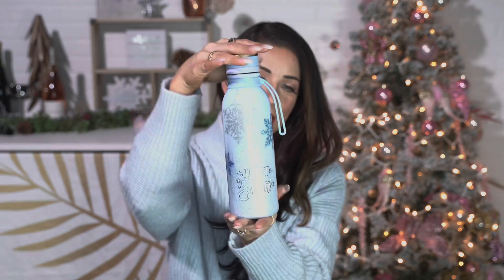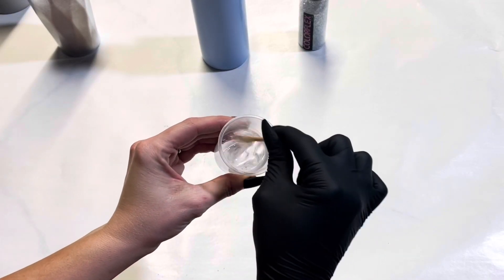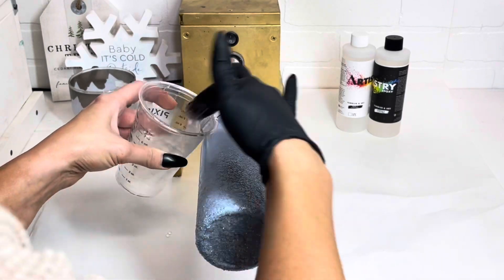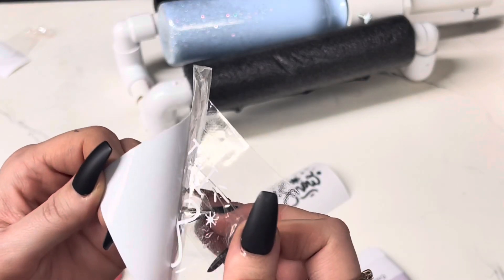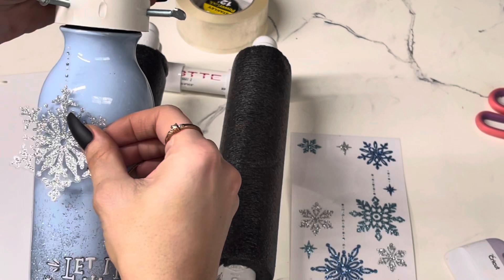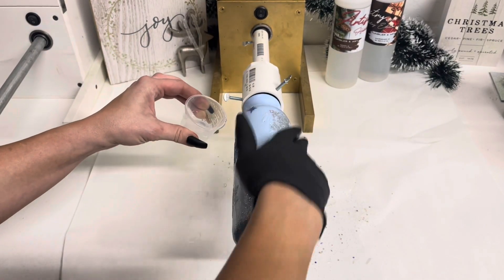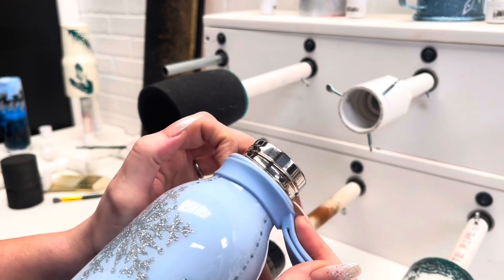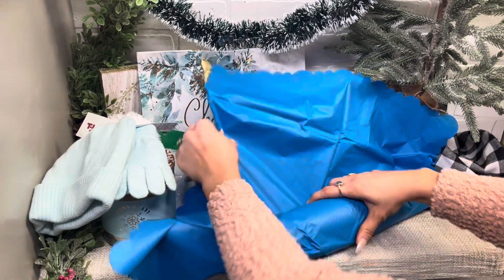Day 2 of 12 Days Of Christmas: Let It Snow Tumbler Tutorial!